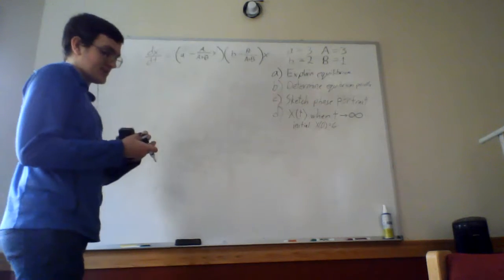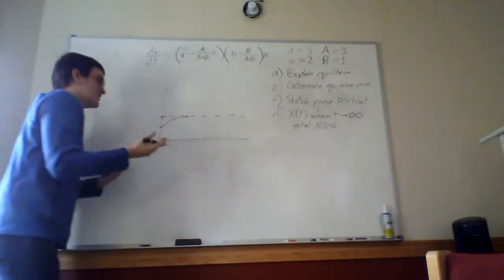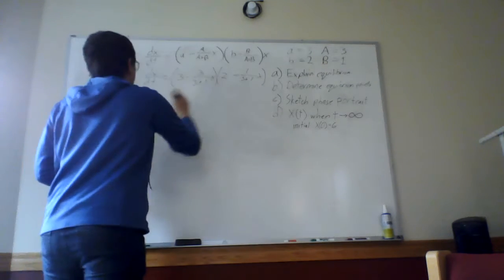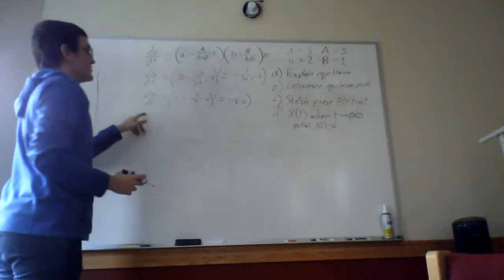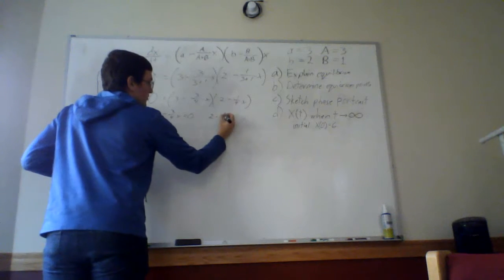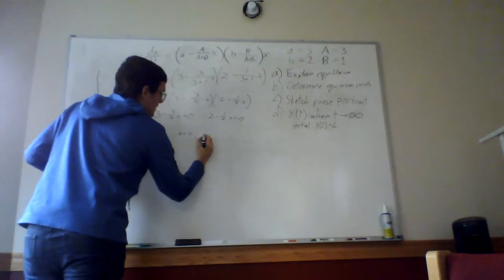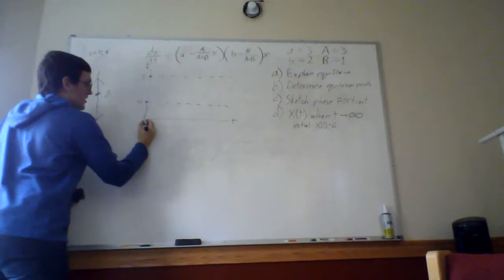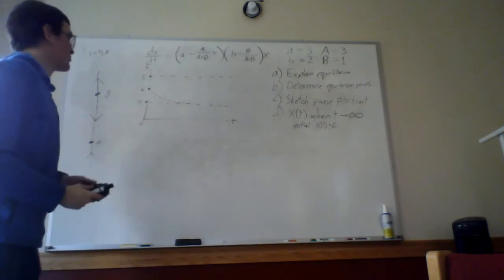MA 232 3 Project 1 Submission Group 2, David McCloud